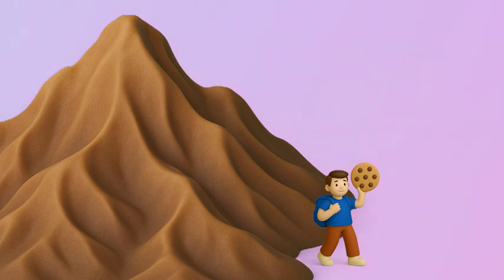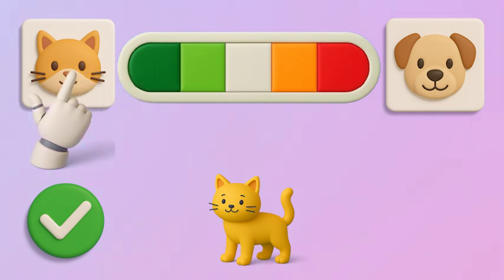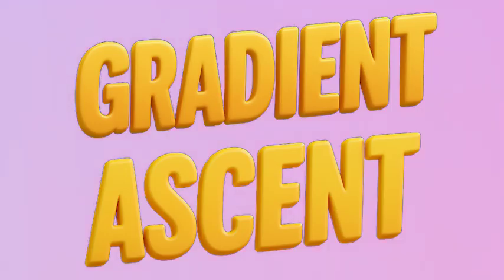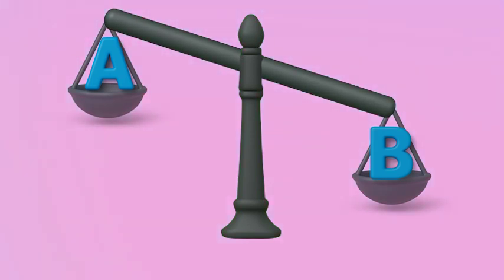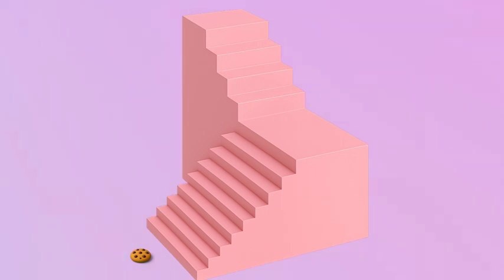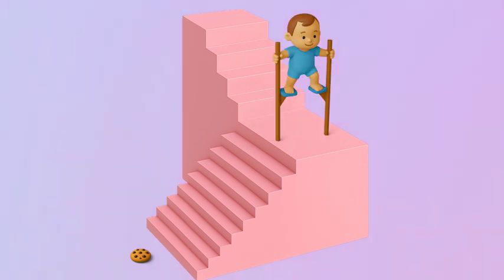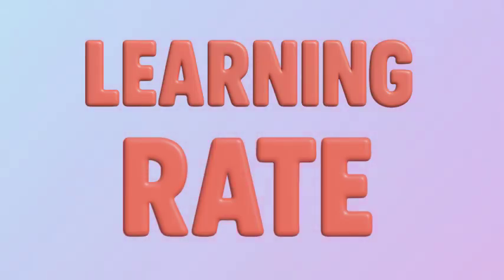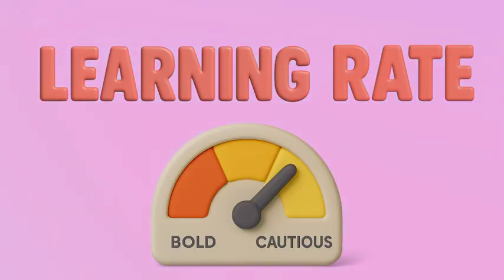What is Gradient Descent? In simple terms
Ever wondered how machines “learn” from their mistakes? In this quick, engaging video, we break down Gradient Descent—an essential optimization technique at the heart of many AI and machine‐learning systems—using a fun “cookies on a mountain” analogy. By the end of this video, you’ll understand:

What Gradient Descent is and why it’s like taking tiny steps downhill to find the bottom of a “loss” hill

How models update their parameters (called “weights”) to get closer to the optimal solution

The difference between a global minimum (the best solution) and a local minimum (a false “best” that can feel like the bottom)

Why the “learning rate” matters—and what happens if it’s set too high or too low